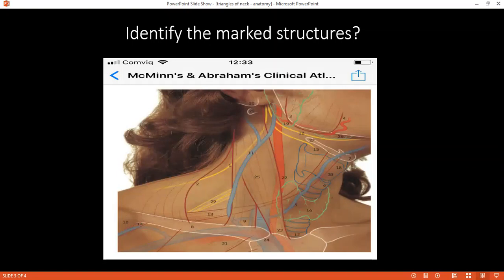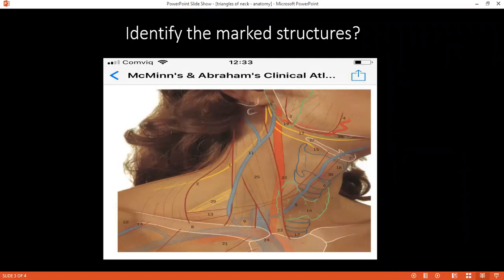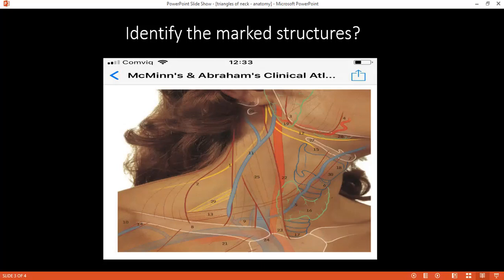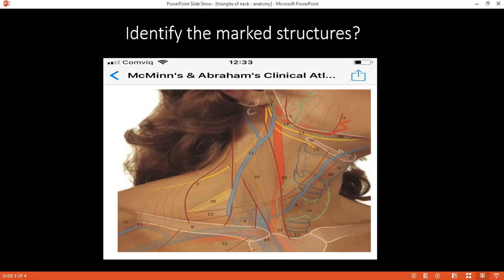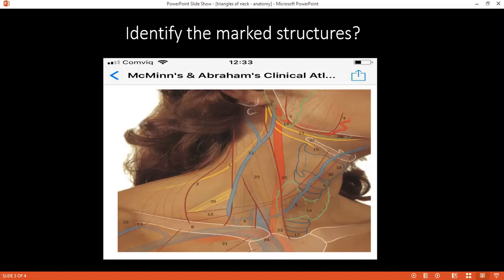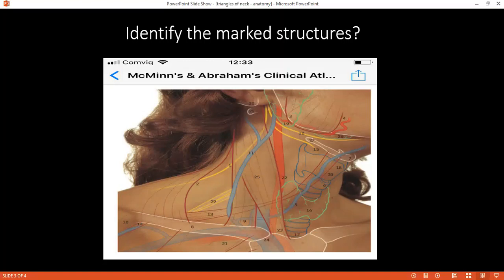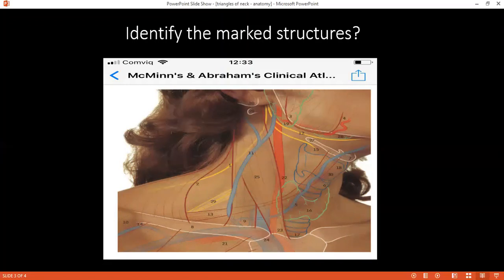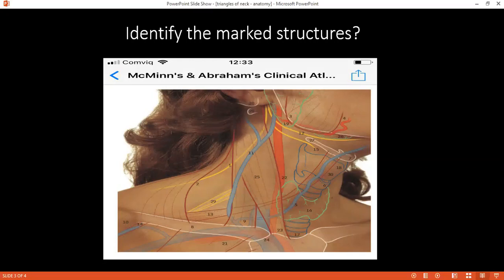SURGICAL ANATOMY STATION OF TRIANGLES OF NECK | THYROID GLAND